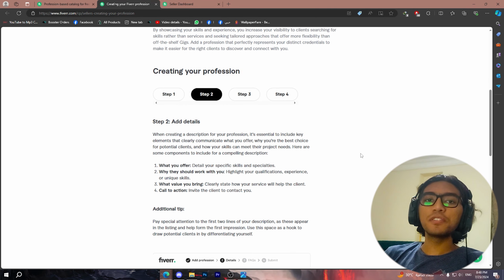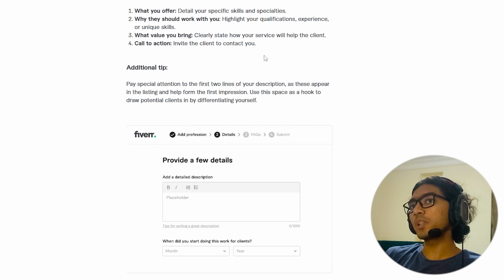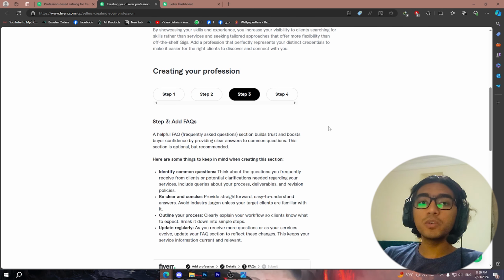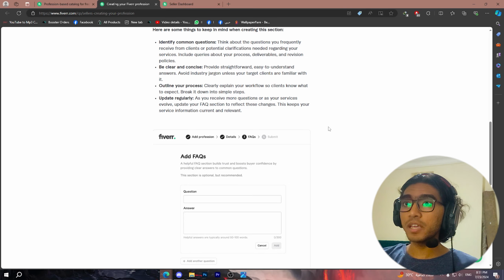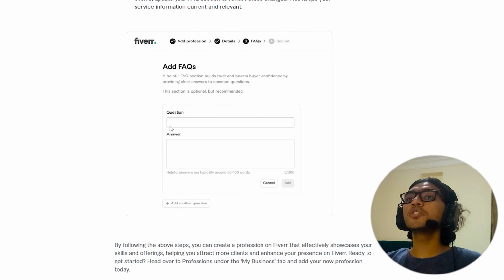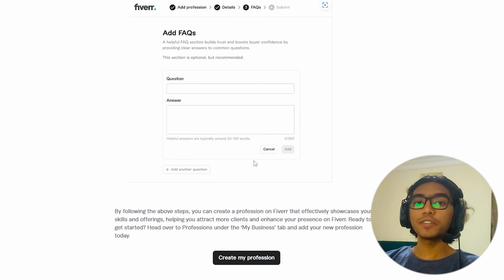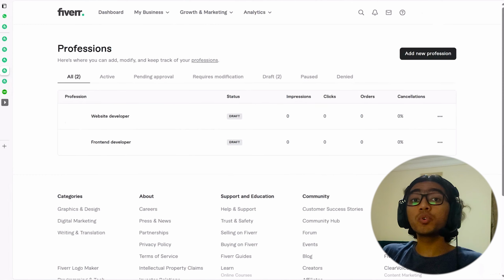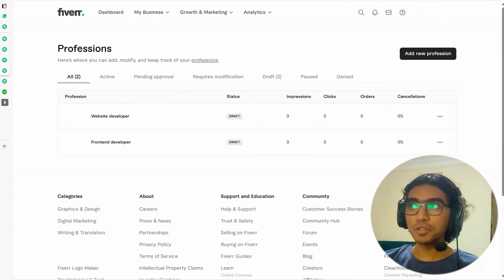How To use Fiverr Professions (new update)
How To use Fiverr Professions

In this tutorial professions new fiverr tutorial video I'll show you how to add professions on fiverr. Are you wondering how to set up fiverr professions? Don't look further because after watching this video you'll be able to make money on fiverr using fiverr freelance professions.